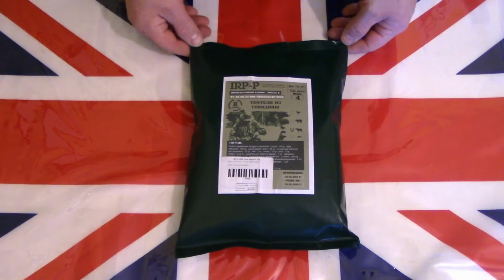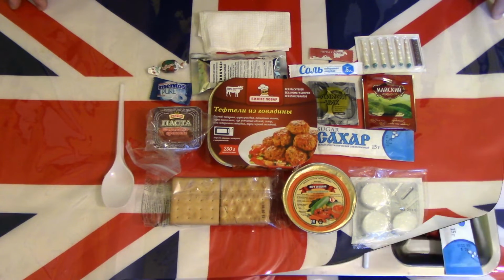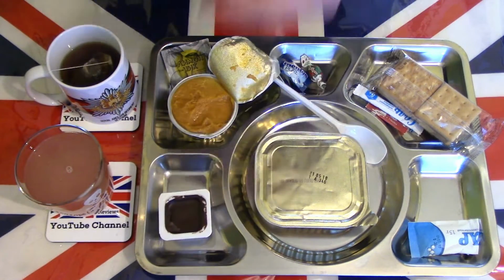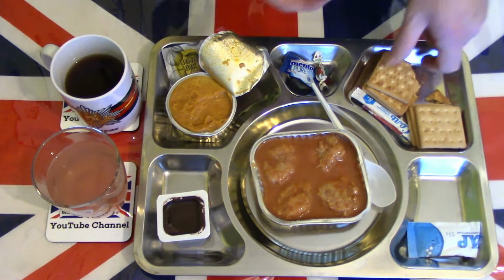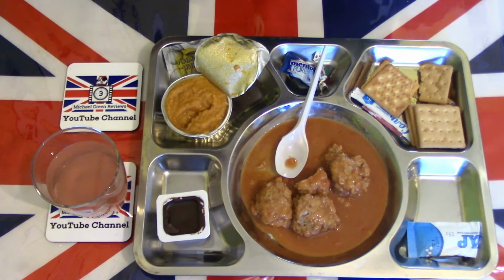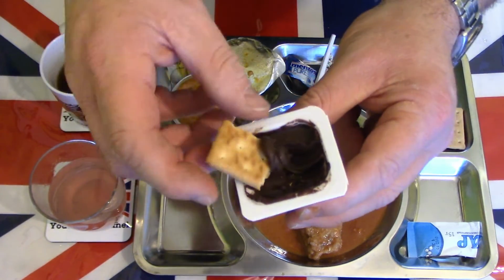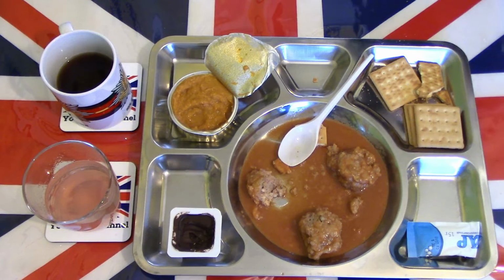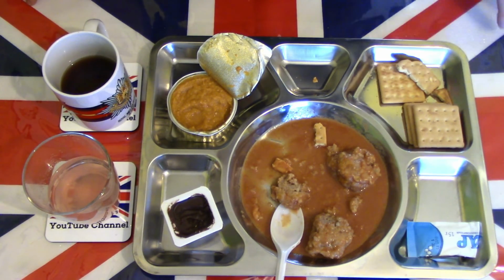THE RUSSIAN IRP- P - MENU 4 - BEEF MEATBALLS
Join me while I explore this latest find from the Russian Republic. Beef Meatballs - Will they live up to expectation?. What do you get in an 8 hour ration?. Would this sustain you?. Watch and find out its tastes & textures.